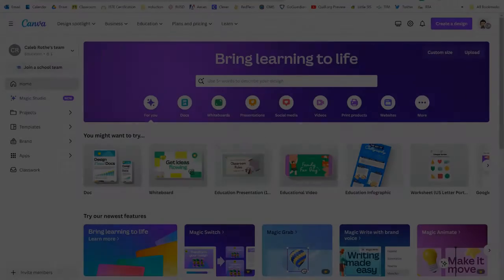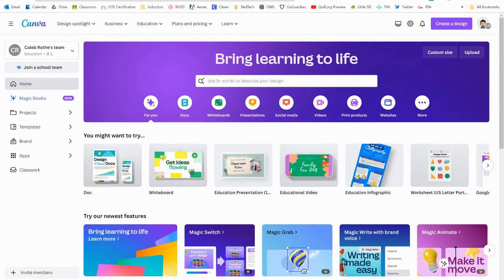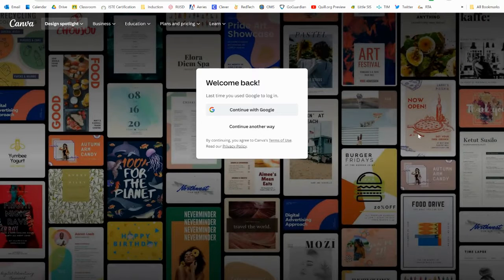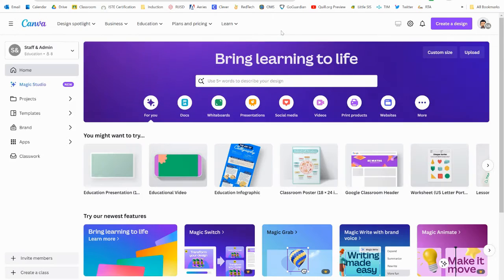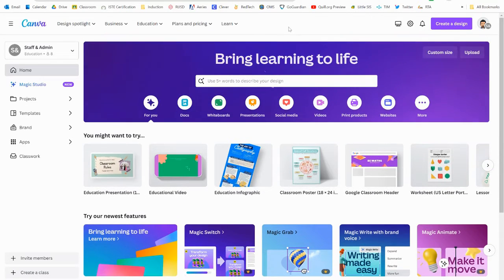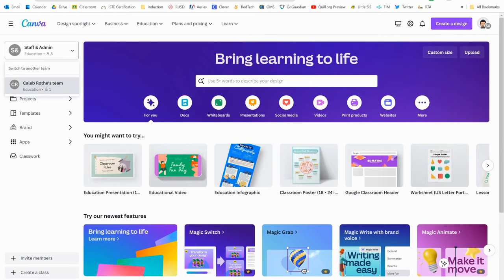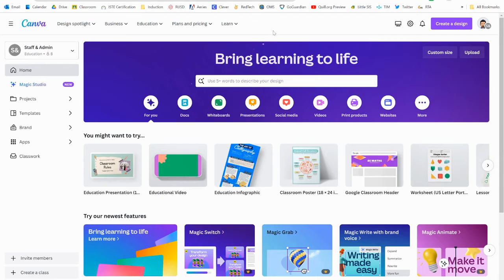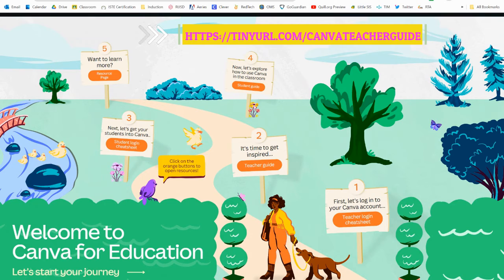Getting into Your RUSD Canva Account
Tutorial video for Redlands Unified School Teachers on how to access their district Canva for Education accounts.